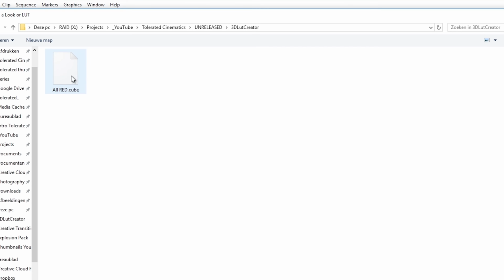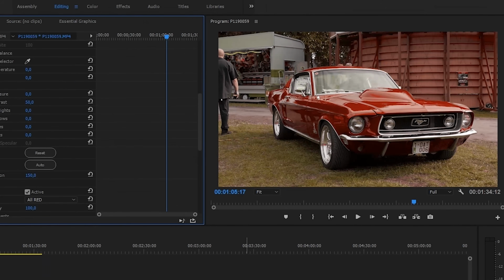Best Techniques for Scary/Creepy Filmmaking - Halloween Special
Halloween special! Going over a few tips & tricks to improve your videos and give them a scary or creepy vibe.

In this tutorial I cover camera movements, camera tricks, simple editing techniques and some explanation on why you want to use particular techniques.

Learn the basics of filmmaking without going to film school!

Host & Creator
Ignace Aleya